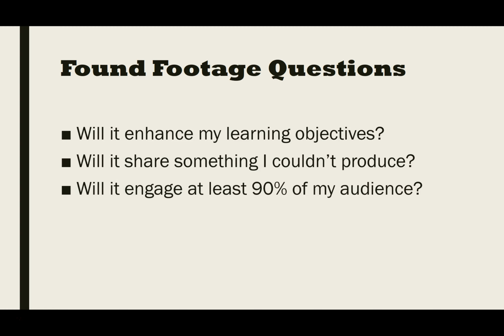Found Footage vs Created Footage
When is it best to use found footage vs created footage? Check out the video for some helpful tips on when to download or make.